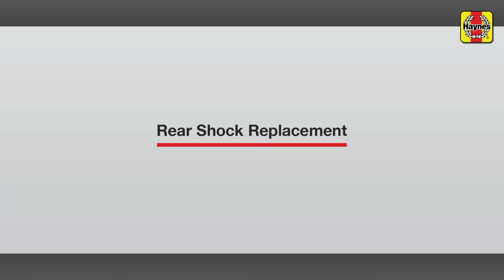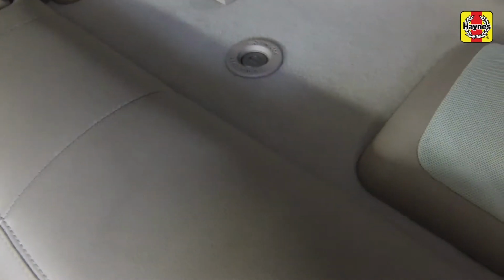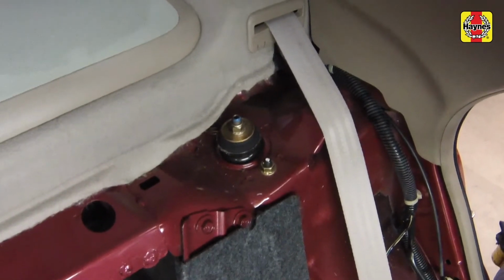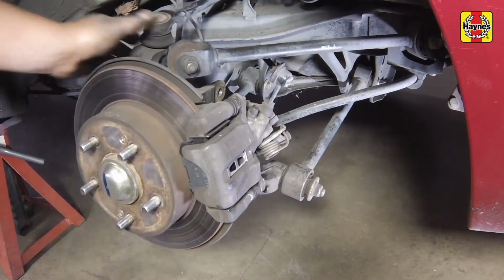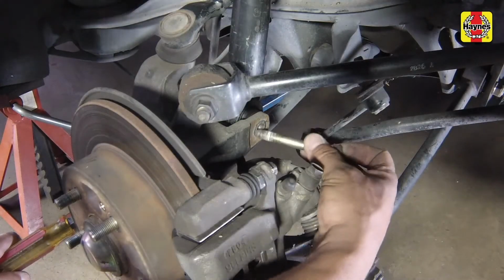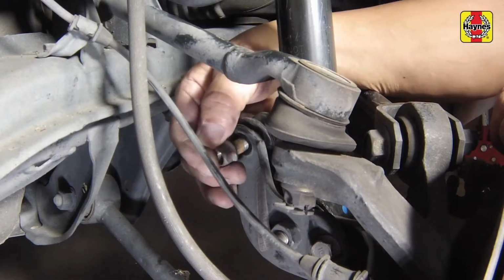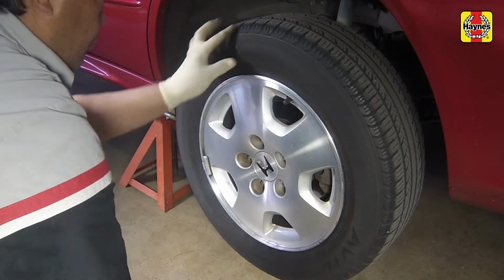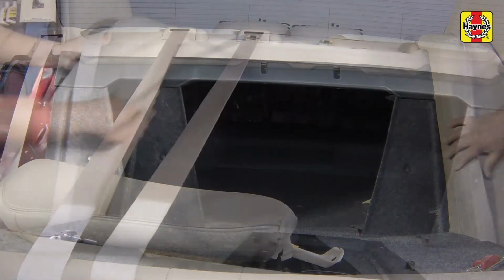How to Replace the rear shock absorbers on the Honda Accord 98 to 02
Do you need to Replace the rear shock absorbers on your Honda Accord (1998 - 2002) but don't know where to start? This video tutorial shows you step-by-step how to do it!

Our Honda Accord (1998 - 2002) manual covers petrol engines, and includes videos for some of the most common jobs, which you can see here in this playlist.

What's covered:
Honda Accord Haynes Repair Manual covering all models for 1998 thru 2002